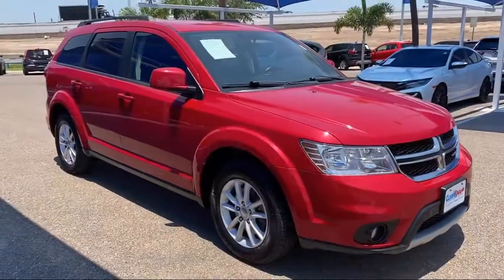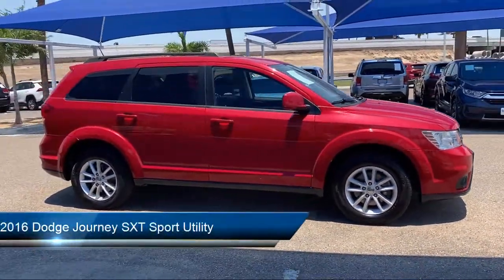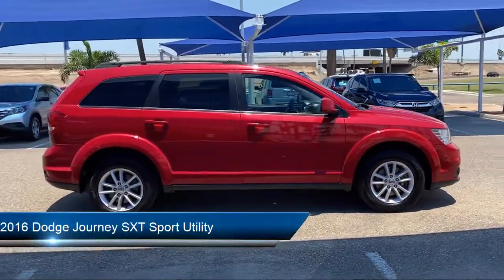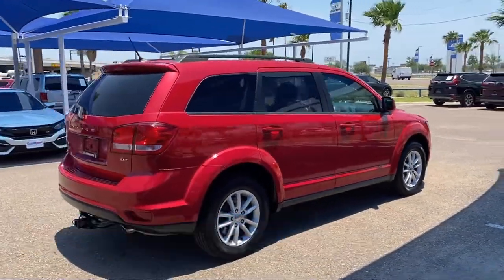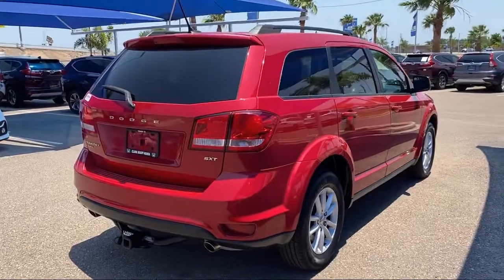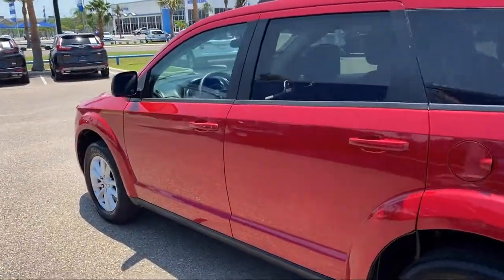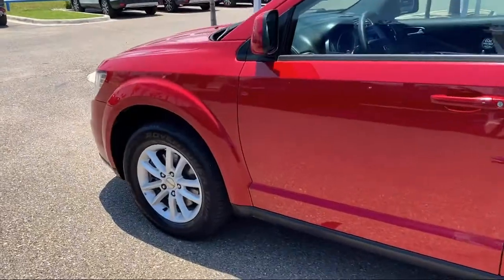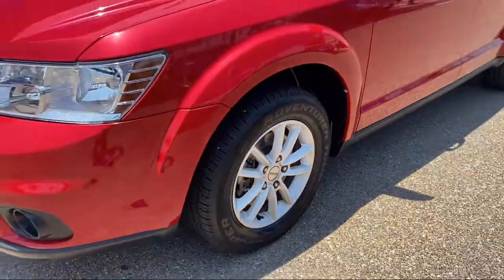2016 Dodge Journey SXT Sport Utility McAllen Mission Edinburgh Weslaco Pharr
2016 Dodge Journey SXT Sport Utility Stock Number: 47322A Vin:3C4PDDBG4GT135760.